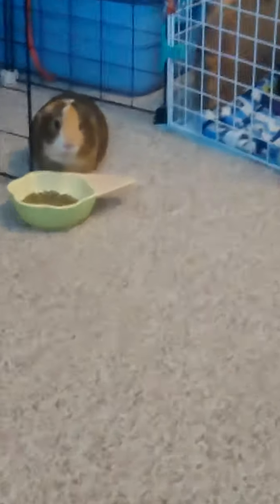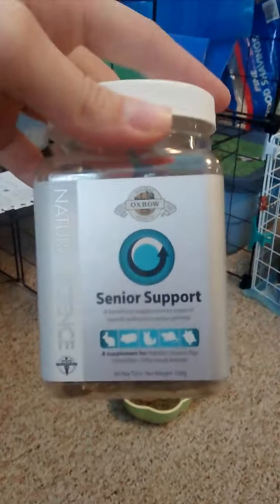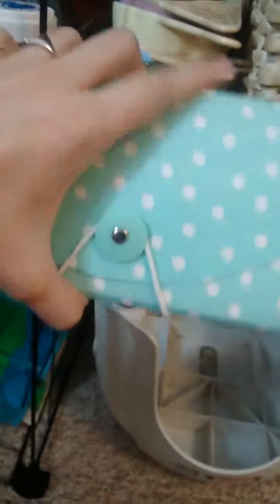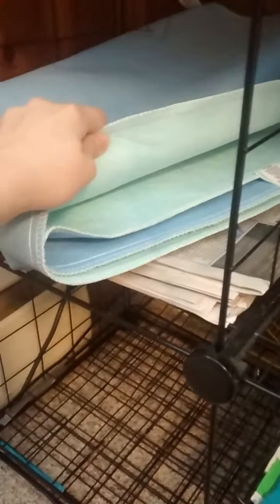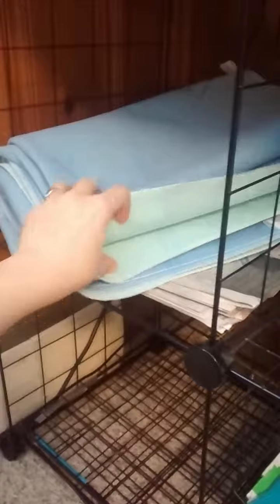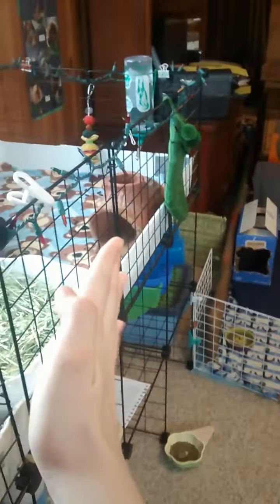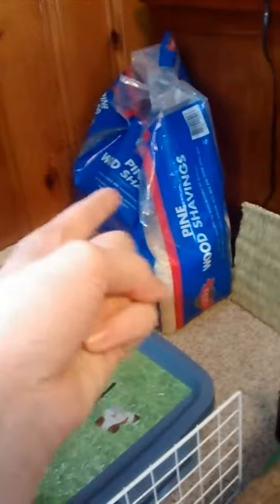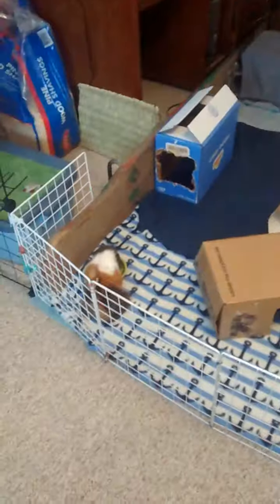Morning with the piggies and updates!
Hi everyone my name is Chloe and I have two guinea pigs, two dogs, and ten chickens. I can't wait to keep making more videos in the future!